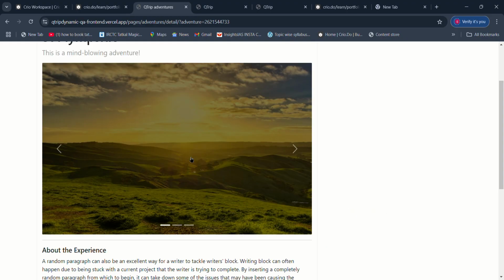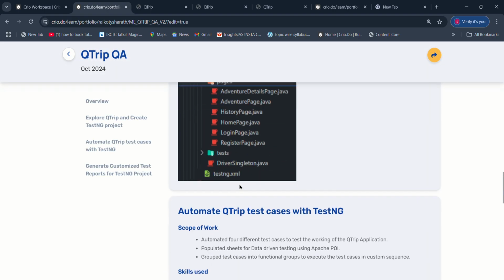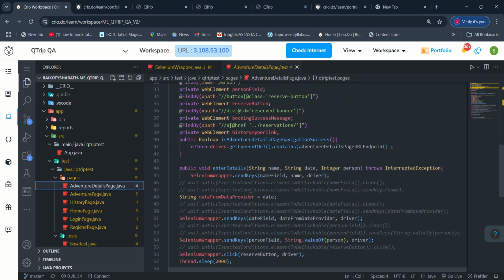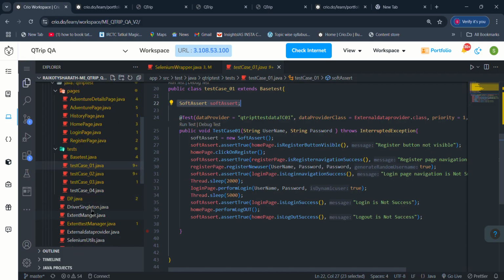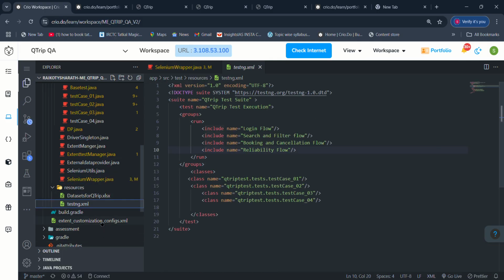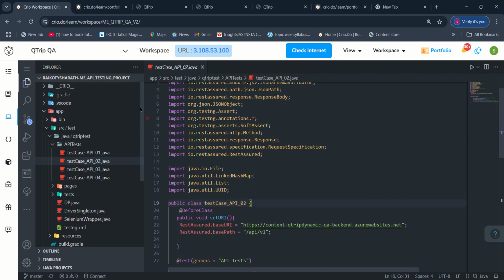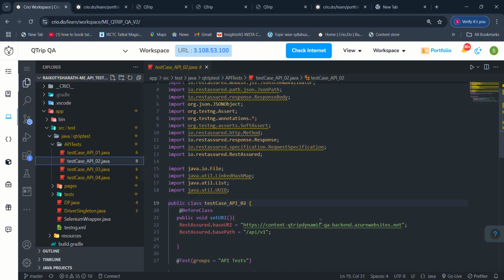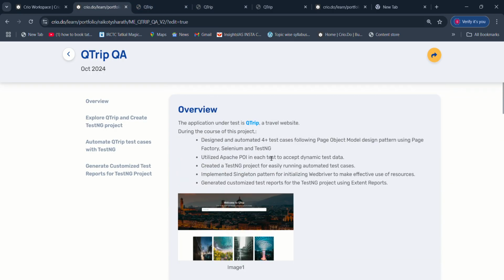QTrip Project Explanation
The application under test is QTrip, a travel website.

During the course of this project:

Designed and automated 4+ test cases following Page Object Model design pattern using Page Factory, Selenium and TestNG
Utilized Apache POI in each test to accept dynamic test data.
Created a TestNG project for easily running automated test cases.
Implemented Singleton pattern for initializing Wedbriver to make effective use of resources.
Generated customized test reports for the TestNG project using Extent Reports.